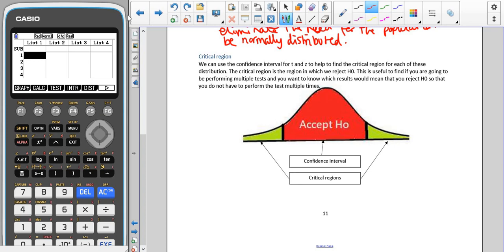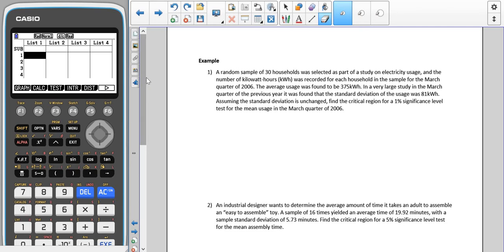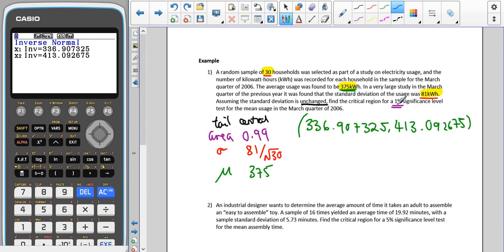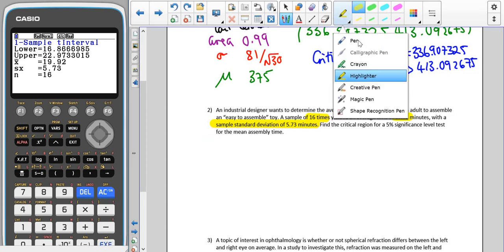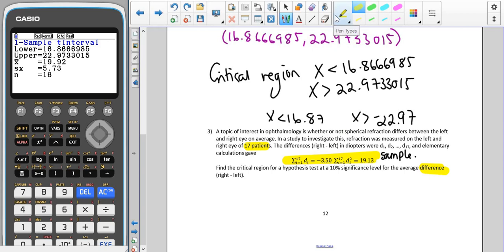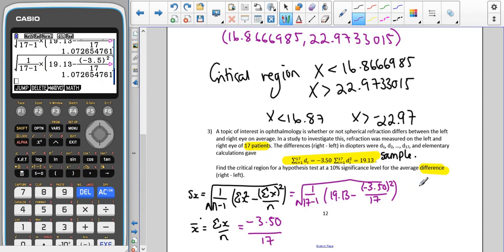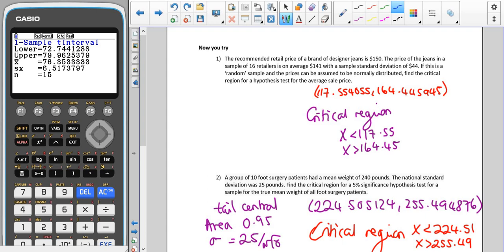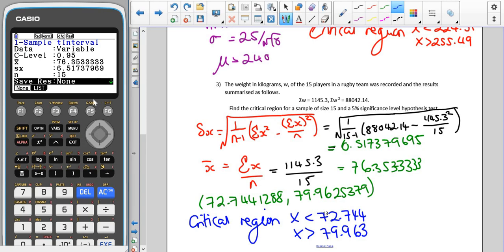A level Statistics - Critical Regions Intro to Z and t critical regions